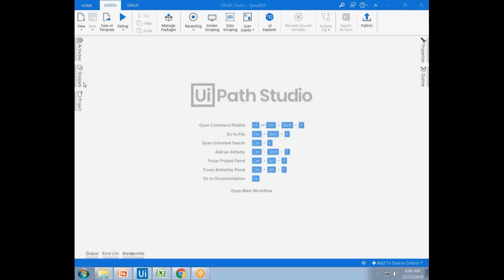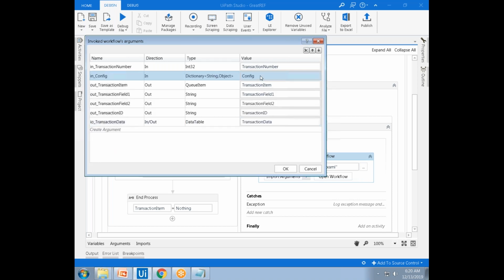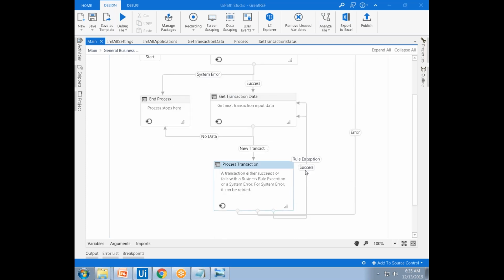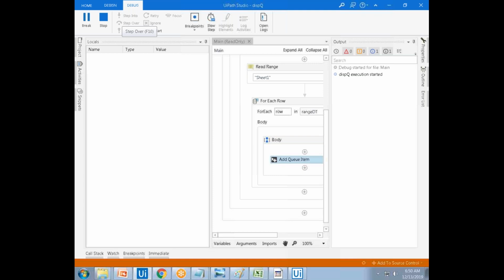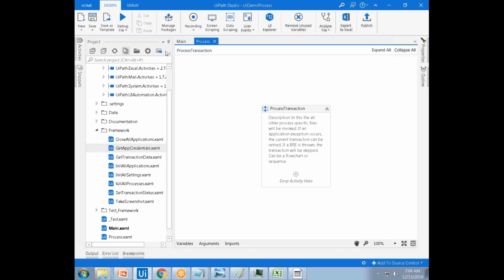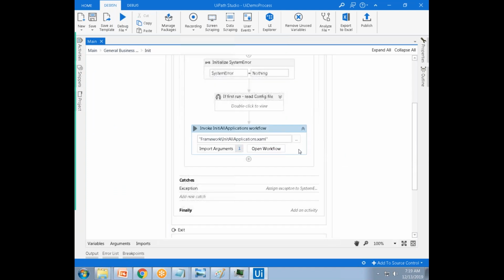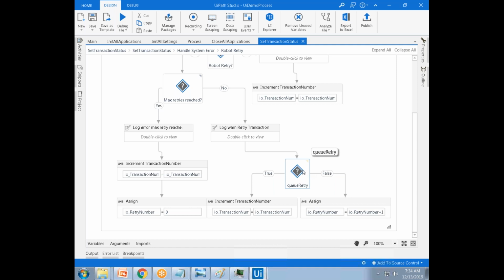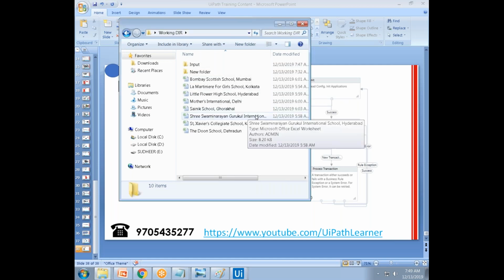RE Framework UiPath Tutorial: Part 2 | UiPath RE Framework with Orchestrator Queue | UiPath Learner